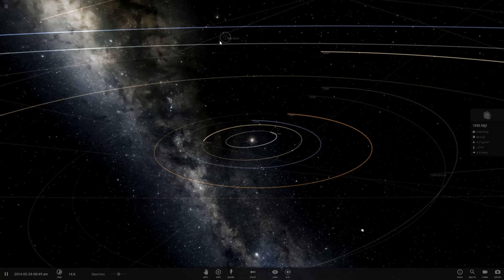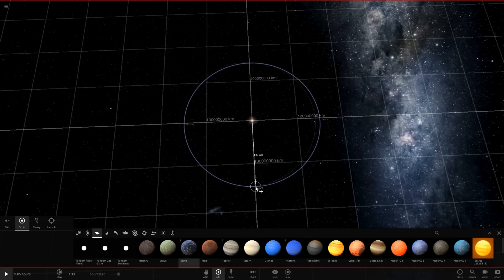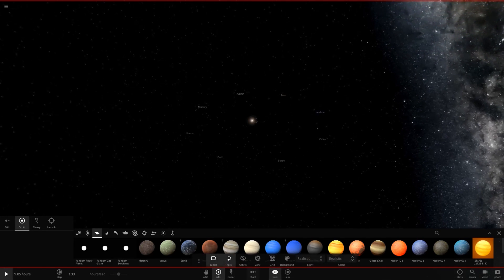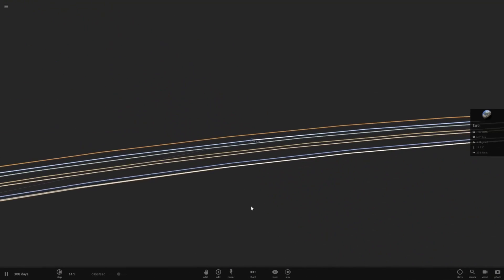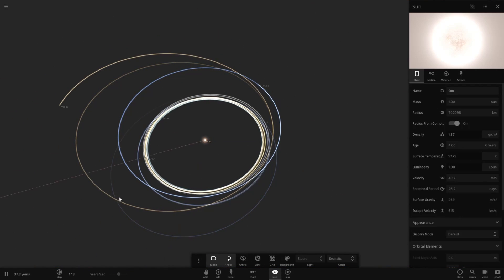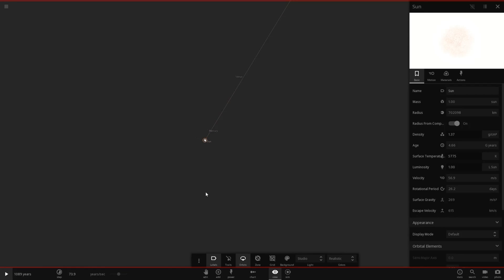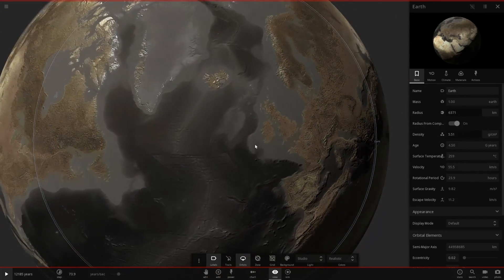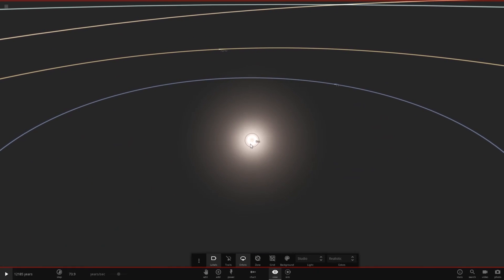What if All Planets Orbited at 1AU?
Hello! Today I'll be taking a look at a suggestion from "Rares Jaguar Yt" where we take the planets in our solar system and make them all orbit at one astronomical unit. (The distance between Earth and Sun)

I also changed my thumbnail for this episode and future ones, to make the US2 logo a little bit smaller.